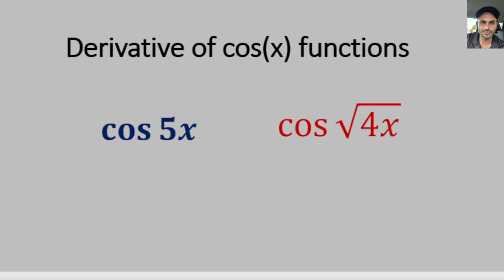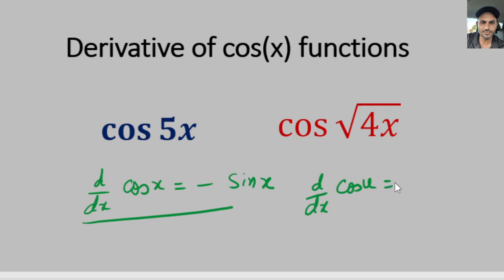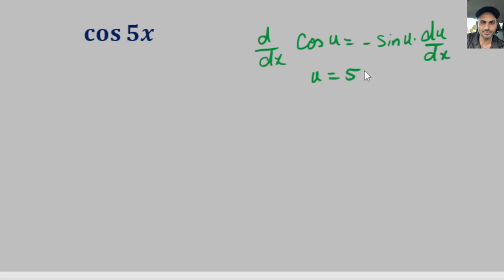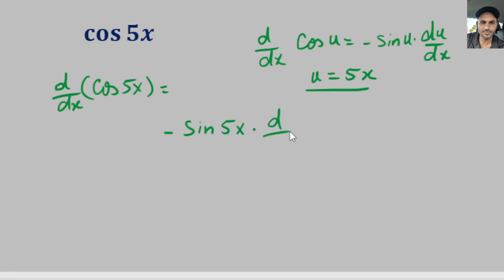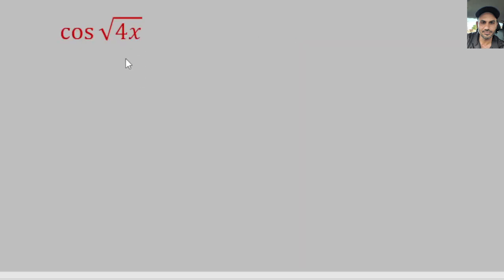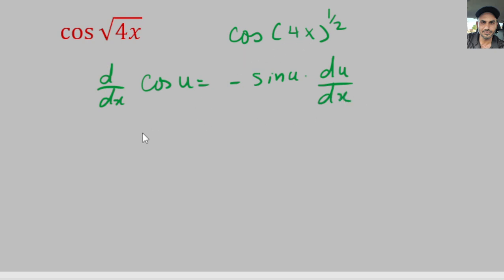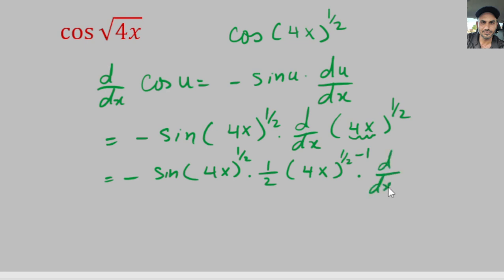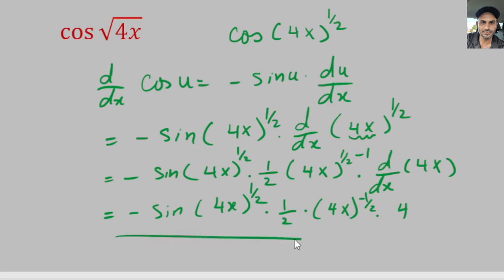Derivative of cos(x) functions part 4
This video shows how to take the derivative of cos(x) functions